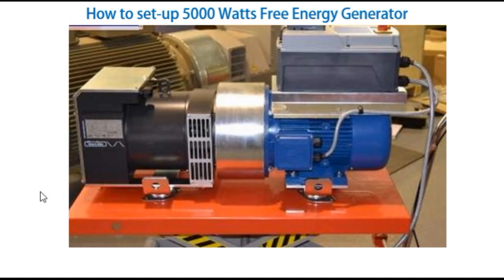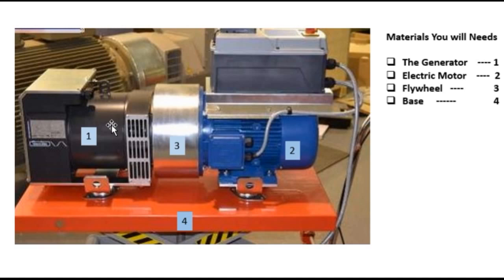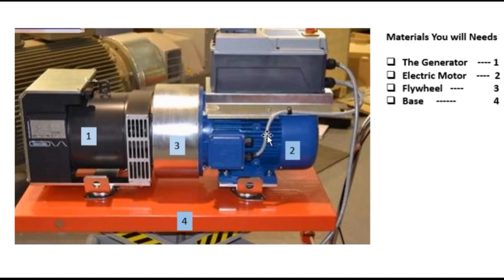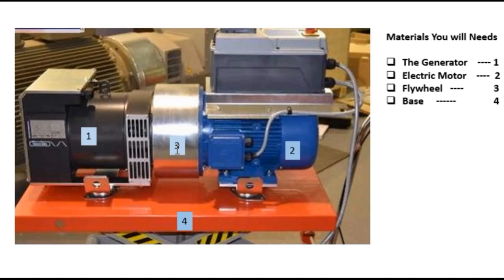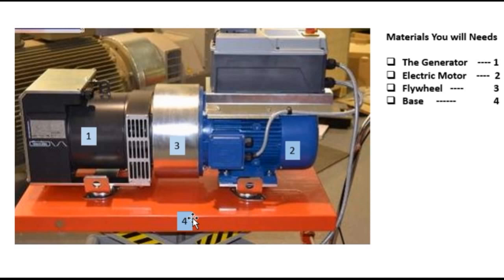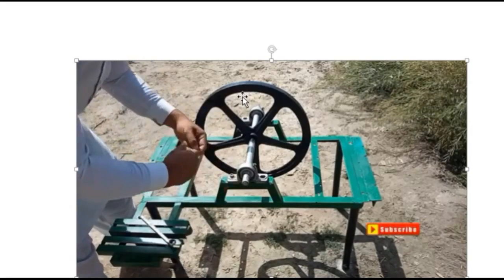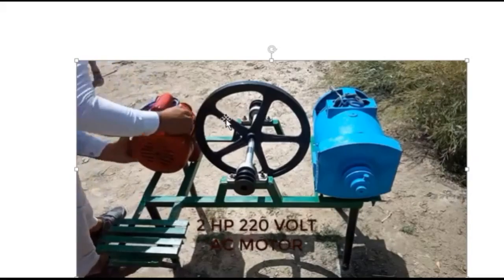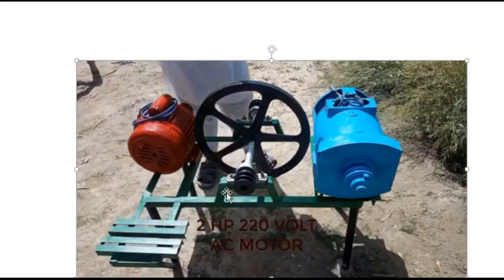How to Set up 5000watts Free Energy Generator without Money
Free Energy Generator is one of the world invention which is primarily focus producing Generator without fuel. In this production you see how you can design 5000 watt Energy Generator without the use of petrol and fuel.